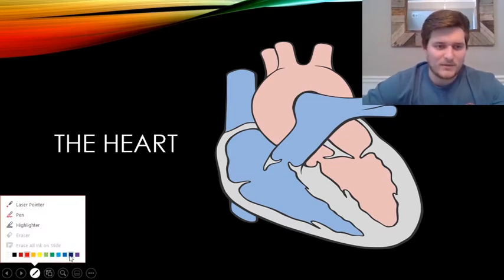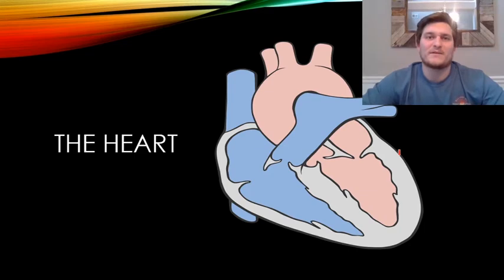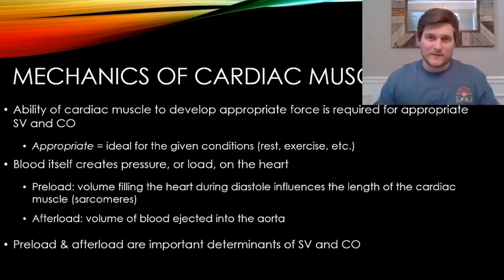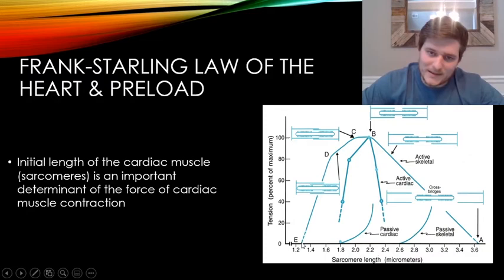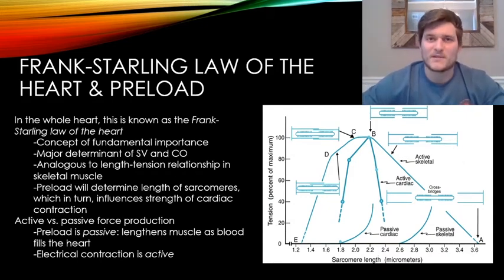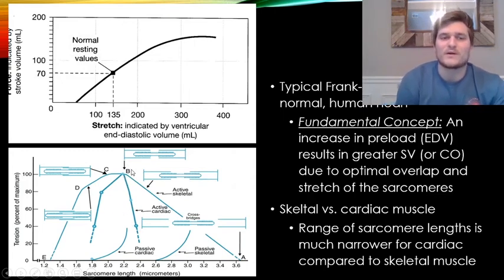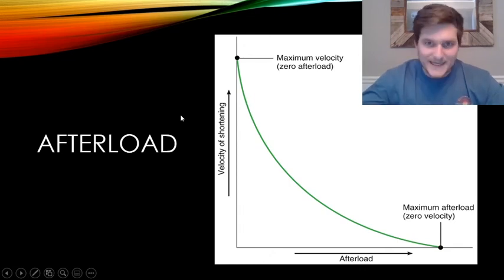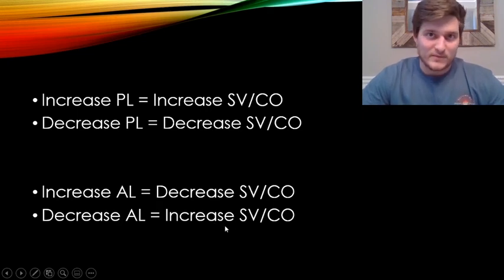Preload, Afterload and Cardiac Muscle Mechanics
In this video Chris discusses the effects of preload & afterload on stroke volume and cardiac output.

Note: From 5:47-6:46 the wrong definition of afterload is up. I fixed it before I recorded from 6:46 on but forgot to change it for clip before. Sorry for any confusion.